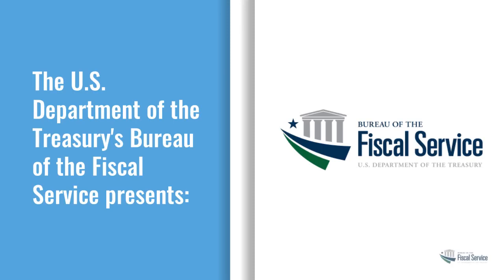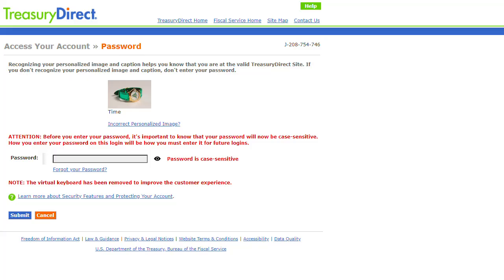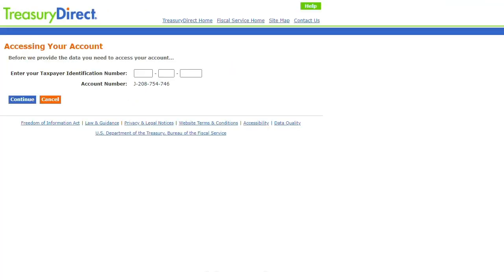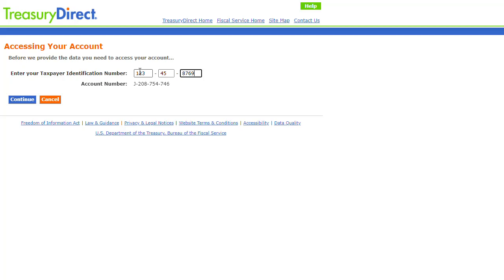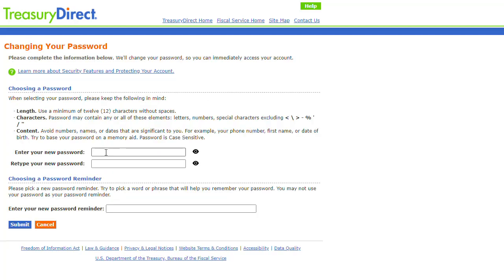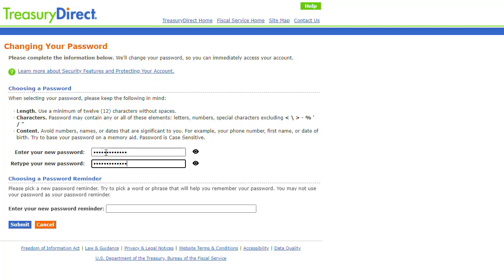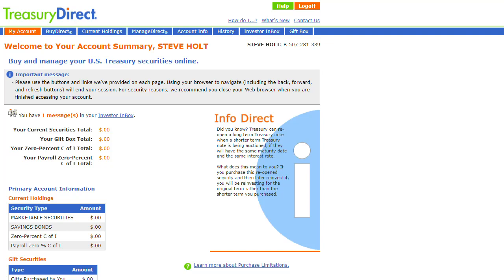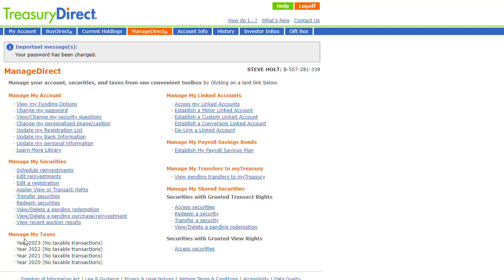How to Reset your TreasuryDirect Password 2023